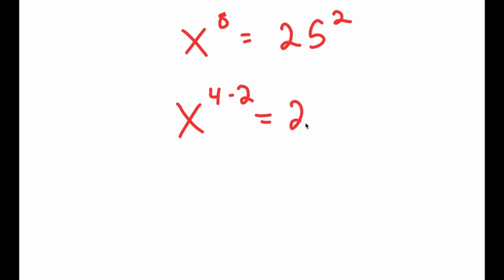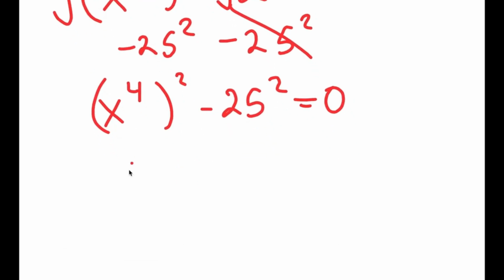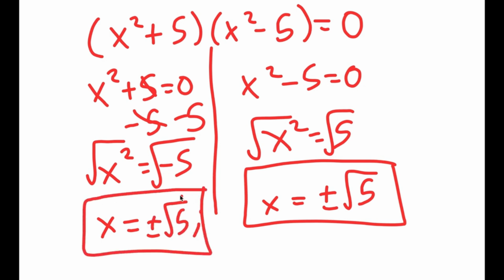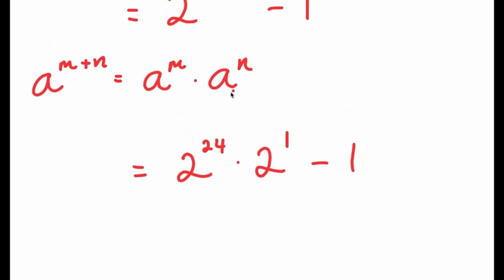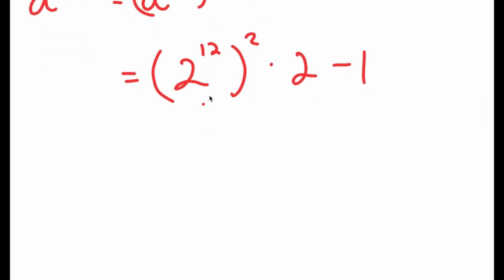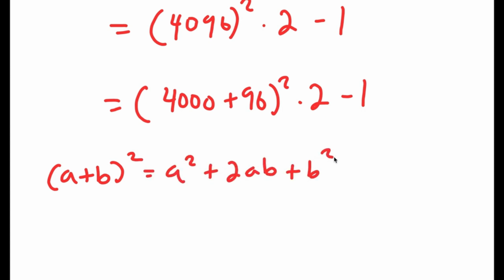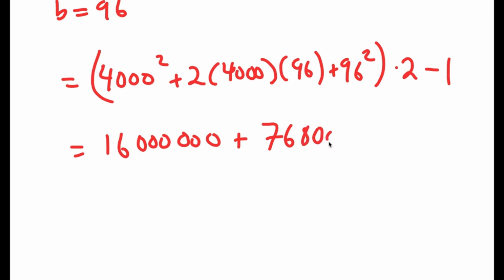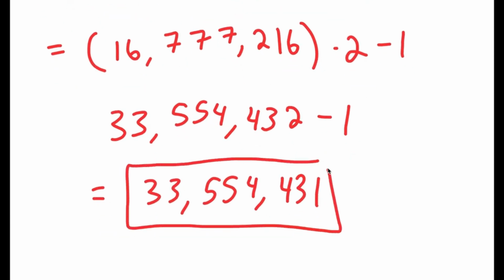A Challenging Exponential Equation | Math Olympiad